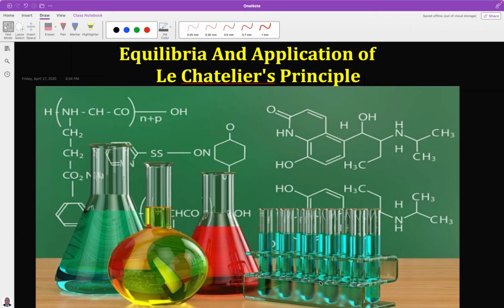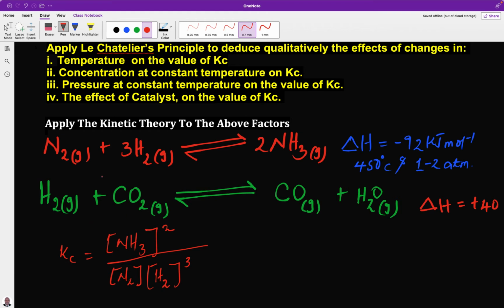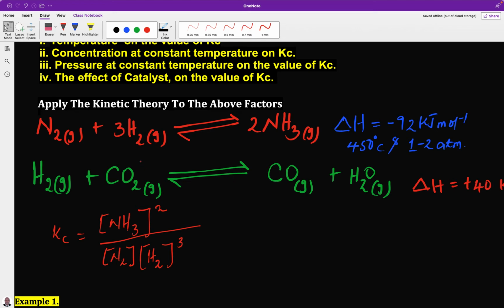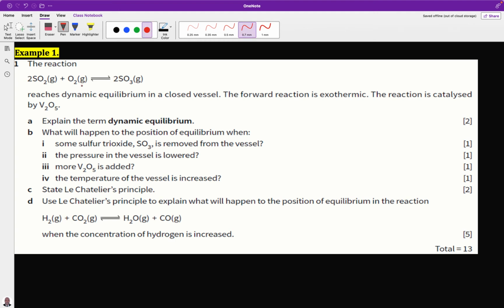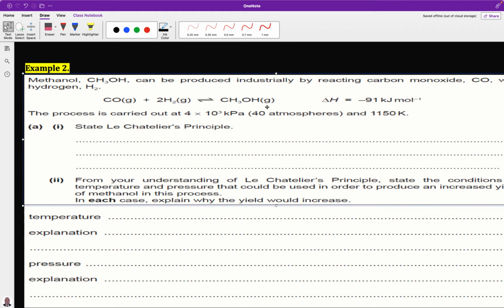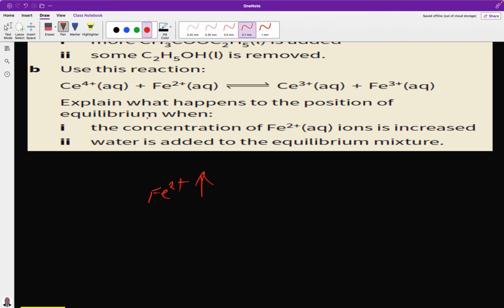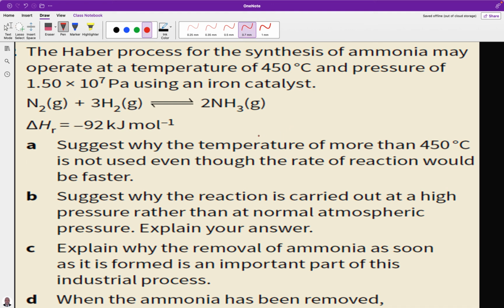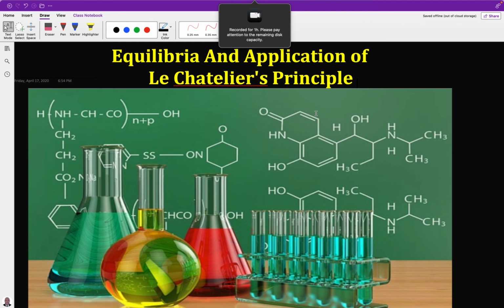EQUILIBRIA AND LE CHATELIER'S PRINCIPLE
AS/AL, AQA, EDEXCEL, AP, And IB Required Course Unit